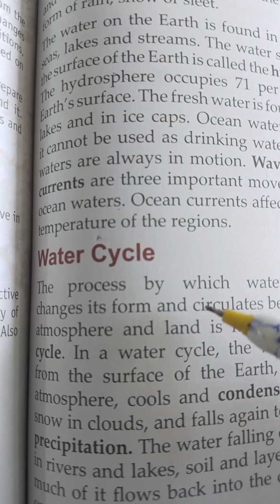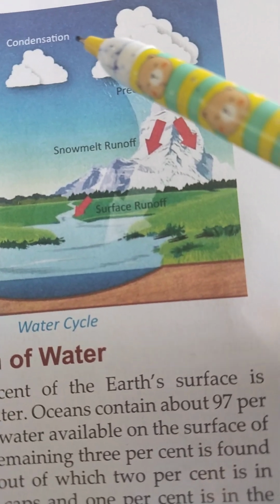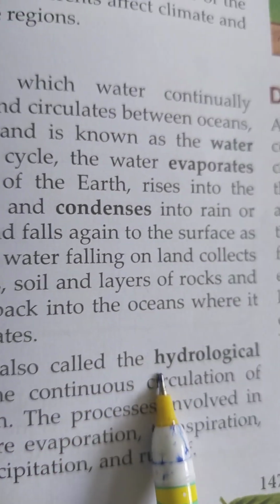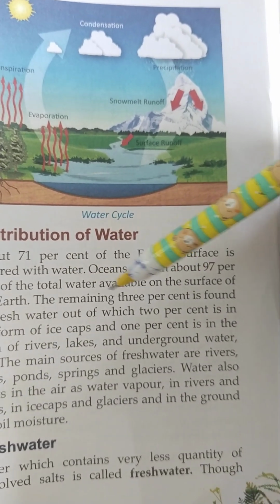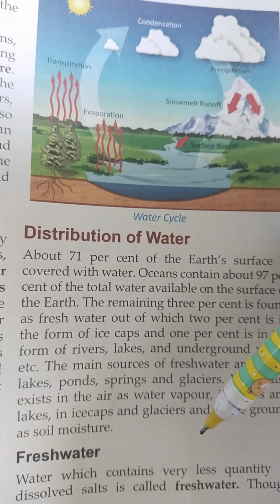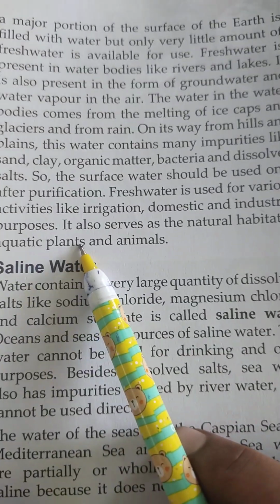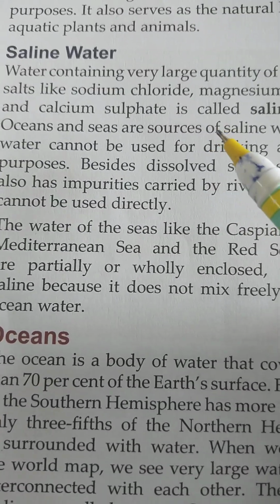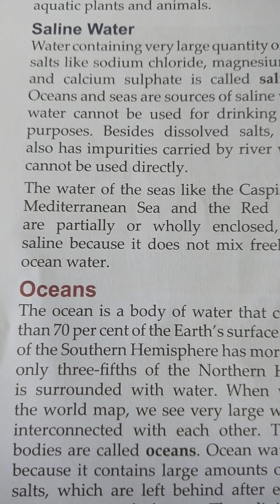Class 7E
S.St(Geography)